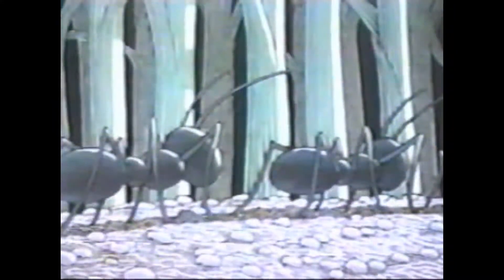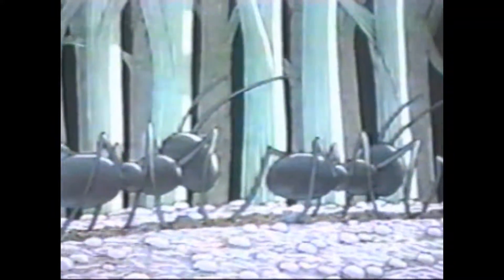Vicarious Voyages - Episode 05, Part 3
Vicarious Voyages - This was a kids reading show I worked on when I went to school at Bossier Parish Community College (BPCC). The show featured many of the vocal talents of people I went to school with, along with the production of what is still a great looking show, given the time it was produced in 1996. I hope you enjoy Episode 5, Part 3 (of 4), featuring "The Rainbow Gobblins," "Miss Spider's Tea Party," "Two Bad Ants," and "Hattie Baked a Wedding Cake"

Vicarious Voyages
Episode 05 Credits

Executive Producer
Denise Chambers

Producer and Director
Sandra Partain

Videographer
Denise Chambers
Kermit Burns
Ceaser Carrol
Lyman McKellar

Casting
Sandra Partain

Host. Sandra Partain

"The Rainbow Gobblins"

Narrator. Diane Howell
Yellow. Craig Roe
Moon. Brandy Butler
Green. Tiger Augustine
Blue. Tim Goeders
Red. Denise Chambers
Orange. Sandra Partain
Violet. Ray Tigges

"Miss Spider's Tea Party"

Narrator. Diane Howell
Miss Spider. Denise Chambers
Ike. Tiger Augustine
May. Sandra Partain
3 Fireflies. Sandra Partain .Tiger Augustine .Craig Roe
Bee. Craig Roe

"Two Bad Ants"

Narrator. Diane Howell
Ant # 1. Tiger Augustine
Ant # 2. Sandra Partain

"Hattie Baked a Wedding Cake"

Narrator. Diane Howell
Hattie. Denise Chambers
Judge. Eric Tuxen
Groom. Jeff Daniels

Special Thanks To:
Books-A-Million

BPCC Department of Telecommunications

Tom Carelton, Chancellor